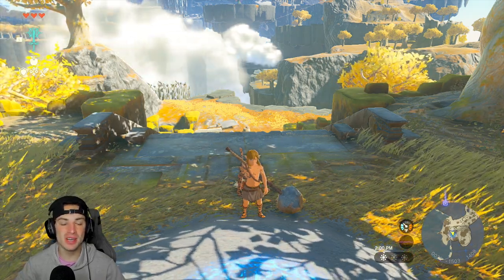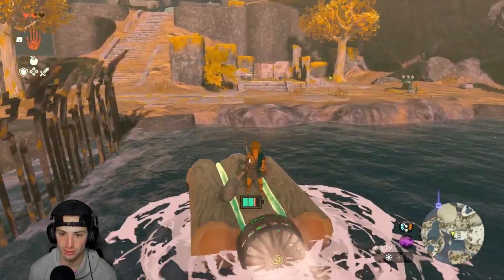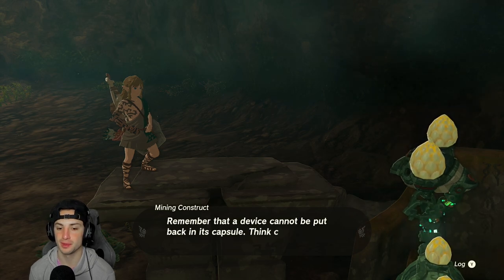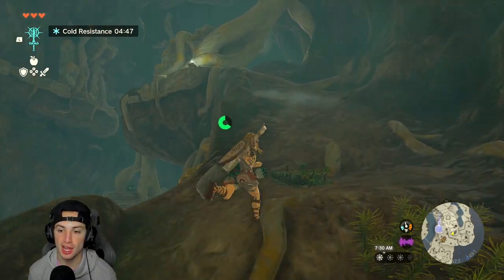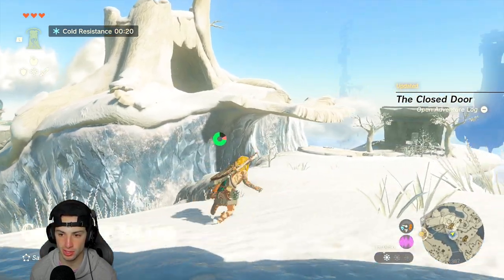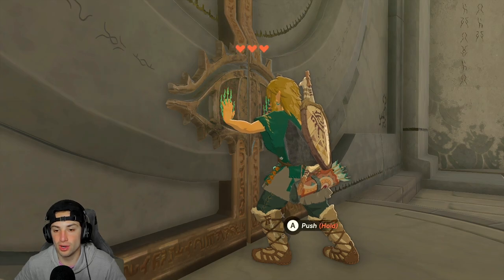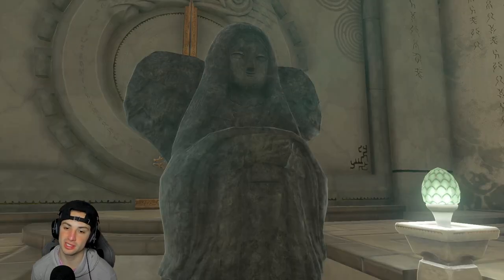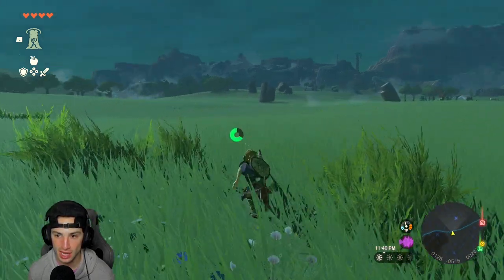Hyrule Field & Temple of Time - The Legend of Zelda: Tears of the Kingdom - Gameplay Part 2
Part 2 for my play through on The Legend of Zelda: Tears of the Kingdom for the Nintendo Switch!
In This Video:
- Complete The Great Sky Island.
- Make Our Way Down To Hyrule Field.

GAME INFO
Developer: Nintendo
Publisher: Nintendo
Platforms: Nintendo Switch
Release Date: May 12, 2023